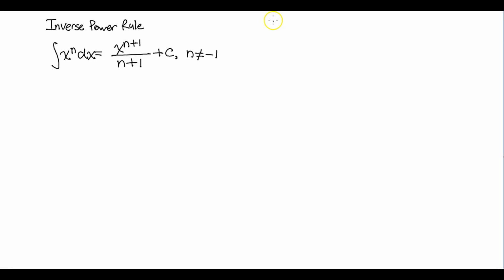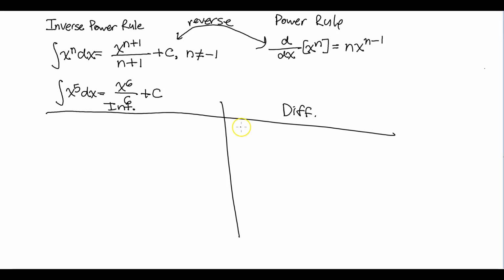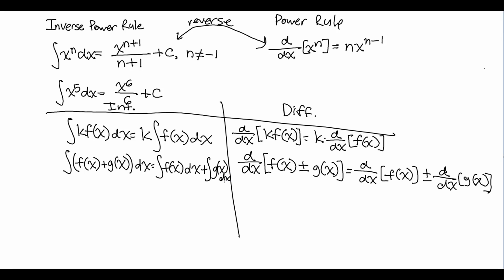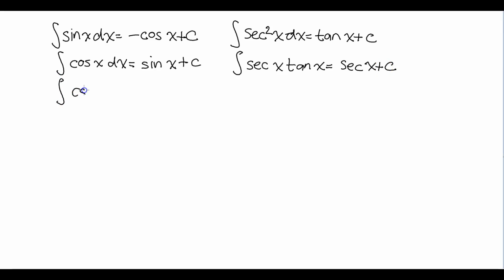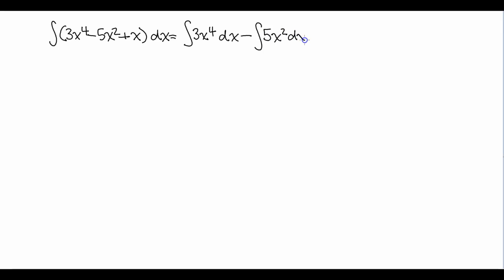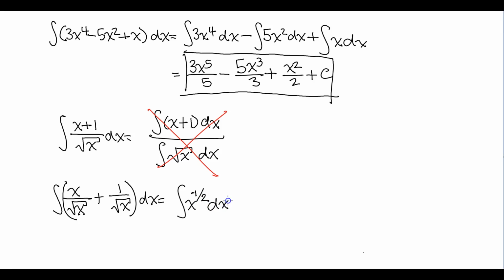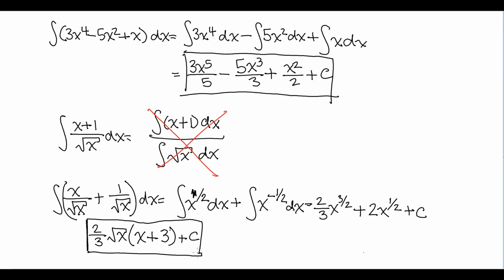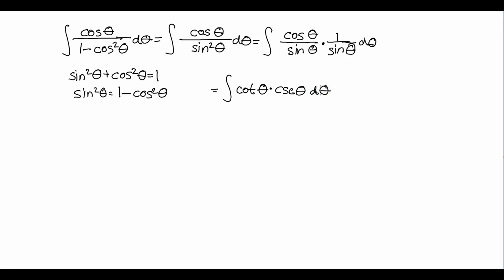Calculus 4.2: The Inverse Power Rule and Trigonometric Rules